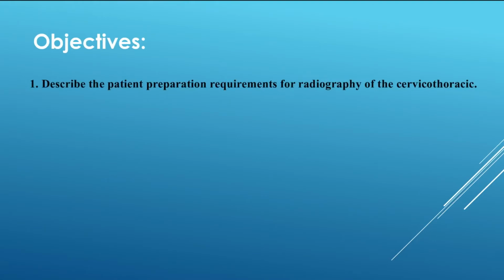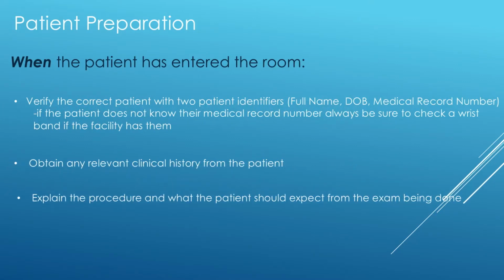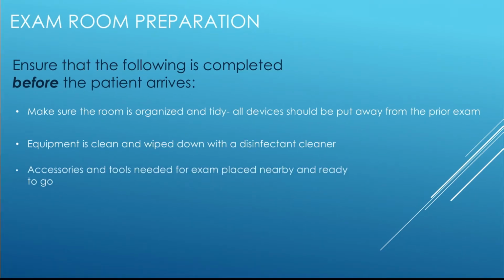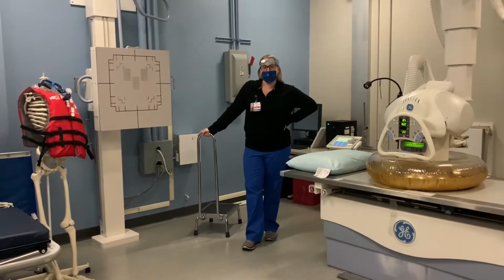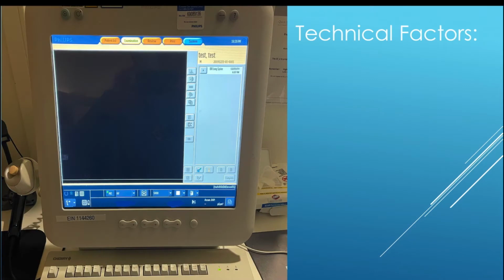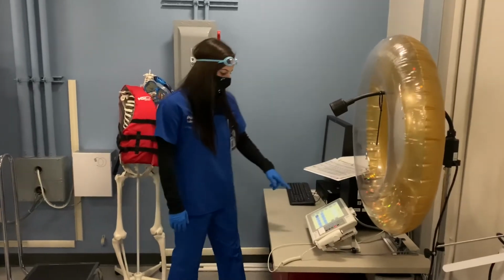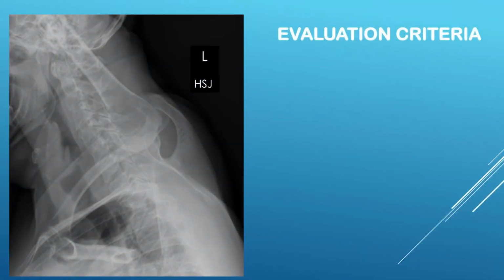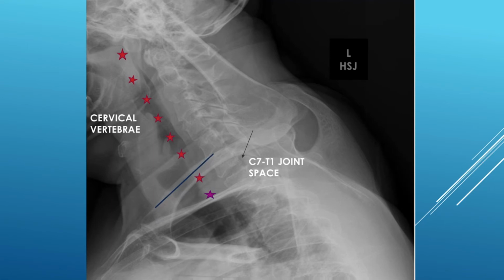The Swimmer’s View!